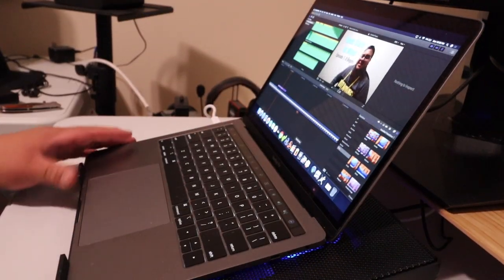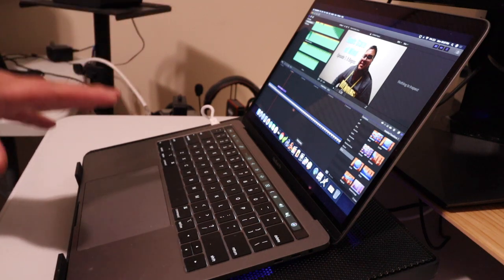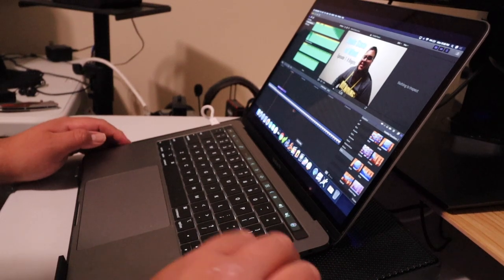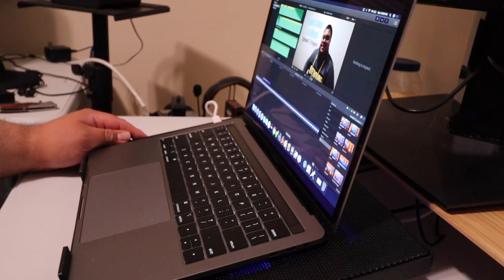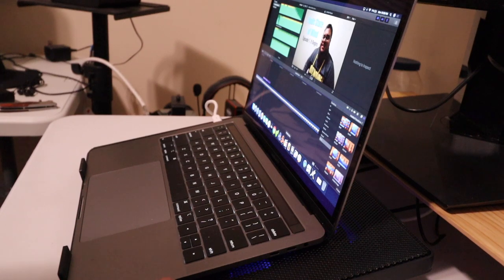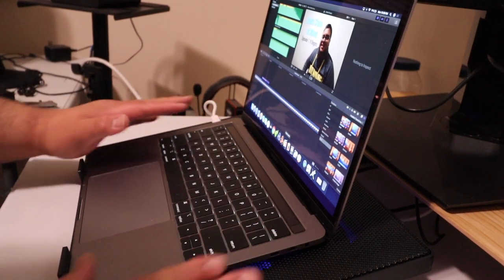Otimo Laptop Cooling Pad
Taking a look at a cooling pad to see if it does its job.